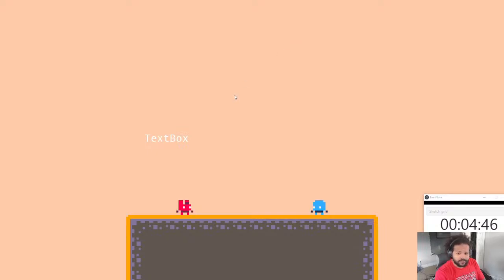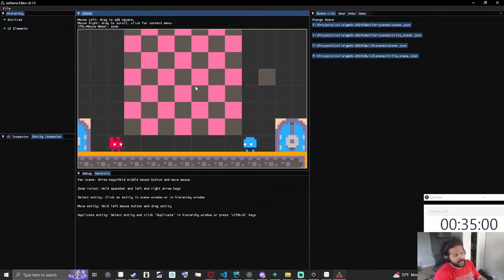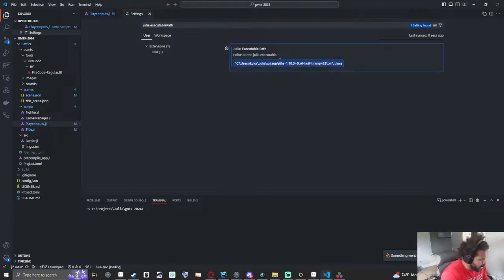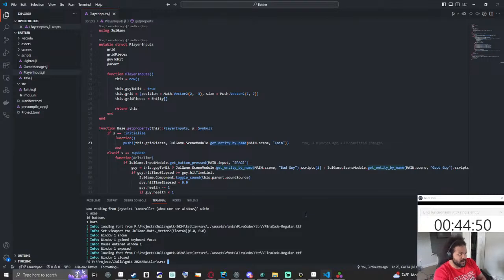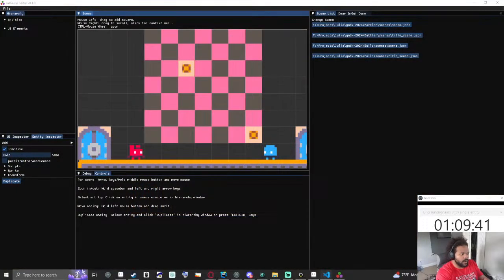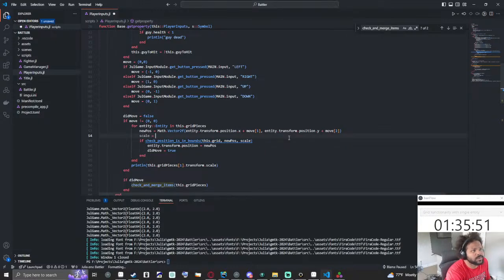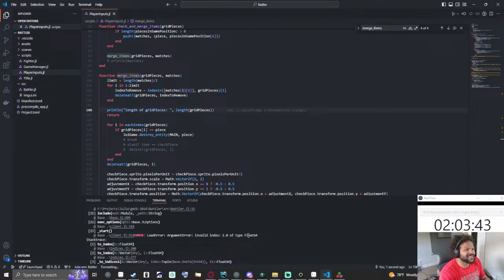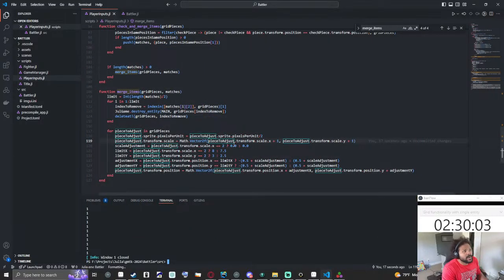GMTK Game Jam!